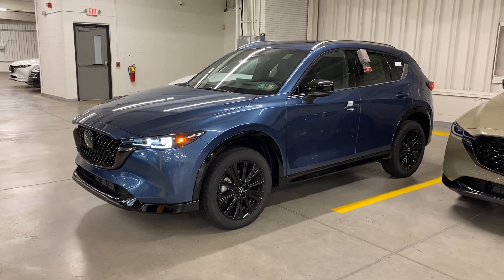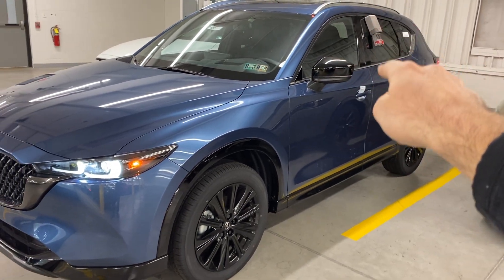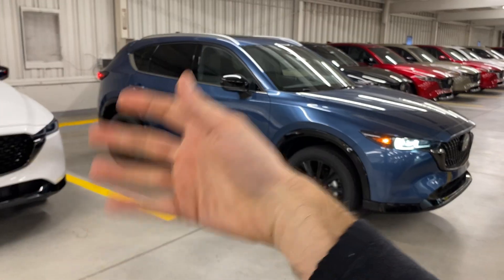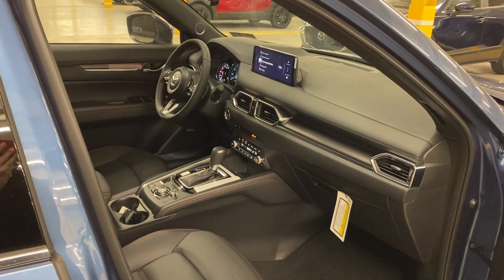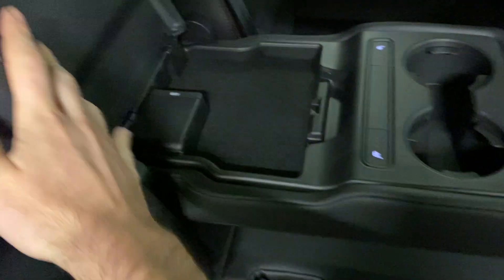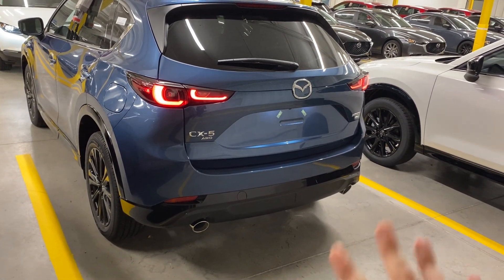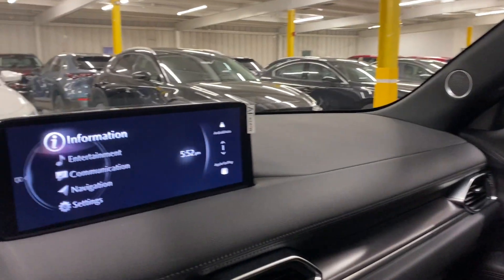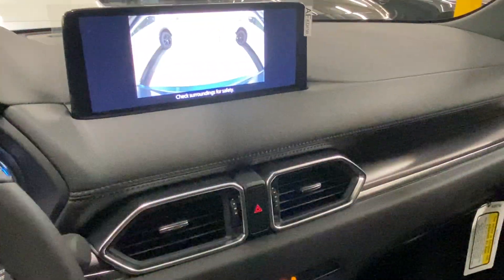CX-5 turbo for Laura